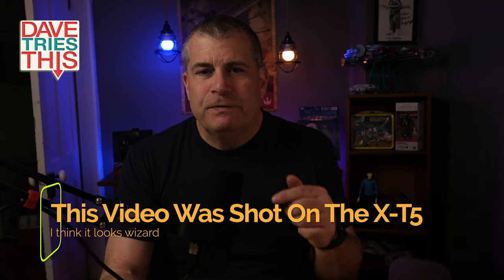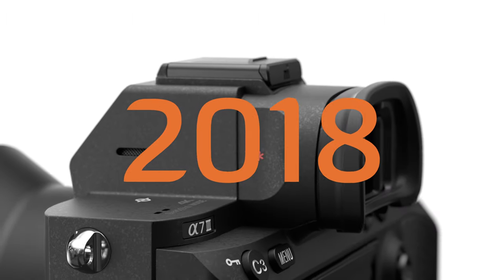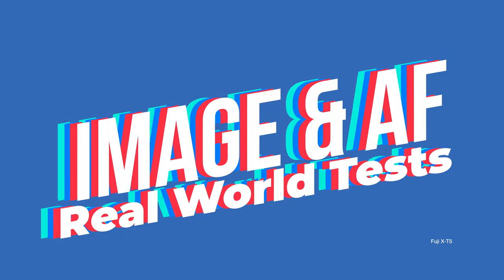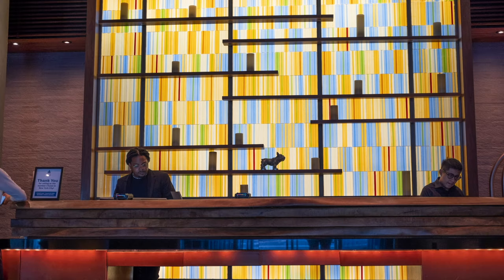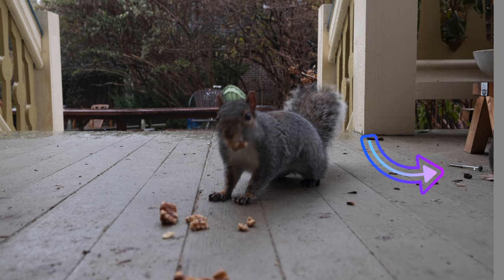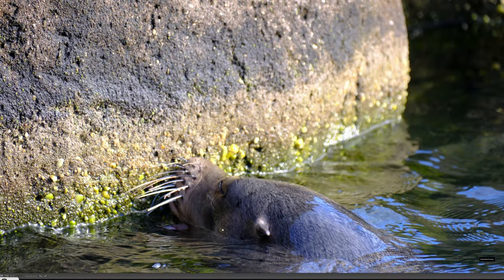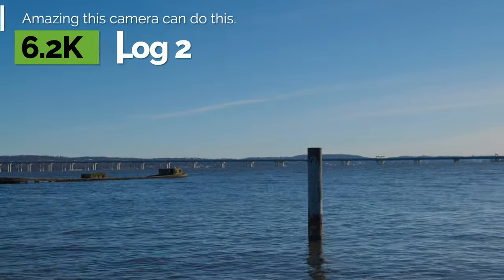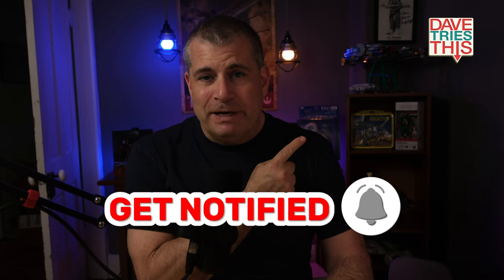Fuji X-T5 is NOT the camera you want? | Dave Tries This Full Review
**CORRECTION - THE X-T5 DOES HAVE A SETTING TO SHOW A TALLY LIGHT ON THE FRONT. I SAID IT DOES NOT.

If you're looking for a camera with the best in autofocus, the Fuji X-T5 is NOT the right one for you.

In this video, I give you a full review of the X-T5, including its strengths and weaknesses. The autofocus on the X-T5 is not its strong point, however, the X-T5 does have some impressive strengths that I'll be discussing in this review, so if you're interested in this camera, make sure to watch the full video to get a comprehensive understanding of its capabilities.

Whether you're a photographer or videographer, this review will provide valuable insight into the Fuji X-T5.

My friend Hugh Brownstone of Three Blind Men and an Elephant was nice enough to let me share some of his images. Vist his channel

00:00 Introduction
00:26 The Confusing X-T5
00:51 How the X-T5 Looks And Feels
01:01 Does Autofocus Work?
01:56 Features and Designs (And their Problems)
02:41 Street Photo Example (Hugh Brownstone)
03:29 Image & AF Tests
04:41 Human Eye AF Tests
05:45 Animal and Bird AF
09:30 Amazing Video Abilities
10:14 Should You Buy It?

Now offering One-on-One consulting in photography, photographic technique, computer selection, backup strategy, portfolio review and more. Shopping for the perfect camera or computer solution? Want to improve your knowledge of photography? Sign up for personal coaching.

Music And Graphic Elements

All transitions, titles, effects and graphics are from Envato Elements.
Unlimited downloads, Final Cut, Premiere, Resolve, etc. plus videos and stock photos.

Check out and shop for my full photo and video kit

CAMERAS
📷 Location Main Camera - A1
📷 Other Location Main Camera - Canon R6 Mark II
📷 Product Shots And Unboxing - Sony A7c
📷 B-Camera And Vlog - Sony Zv-1

LENSES
Main Studio Lens Tamron 20-40mm F/2.8 Di Iii Vxd
My All Time Favorite All-In-One-Zoom Tamron 50-400mm F/4.5-6.3 Di Iii Vc Vxd

AUDIO
🎤 Best Lav Mic - Røde Wireless Go II
🎤 My Studio Mic - Logitech Blue Sona
🎤 Best Studio Mic Of All Time - Shure SM7B
🎤 XLR to USB C Elgato Wave XLR

LIGHTING
💡Good Starter LED Light Set GVM Video lighting Kit
💡 Excellent LED - Godox UL60 60W LED Video Light

TRIPODS
• Studio Tripod - Benro Long Mach3 4 Series
• Small Travel Tripod - Sirui Am-254 Carbon

MISC
• Iphone Gimbal- Dji Osmo 6
• Affordable Teleprompter For Phone Or Tablet
• Everyone's Favorite Teleprompter

or visit the About page on my channel.